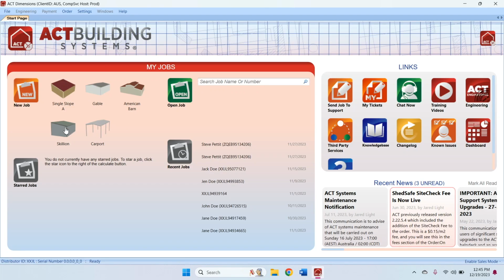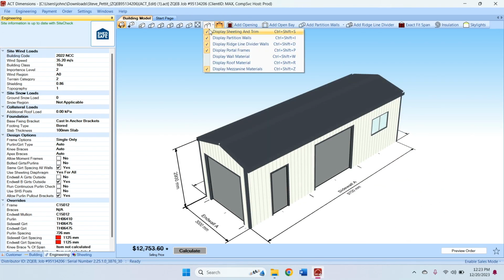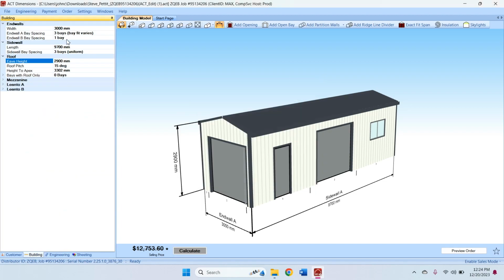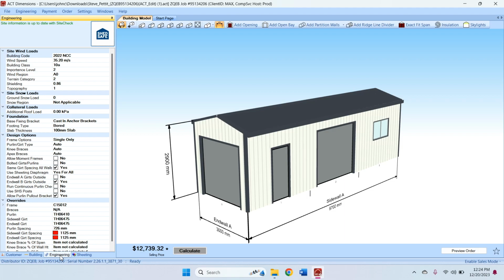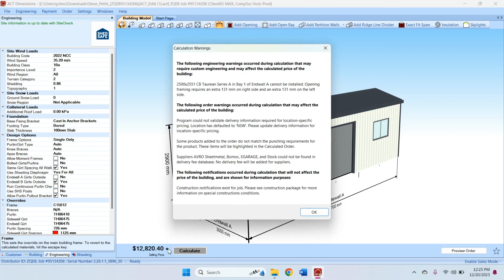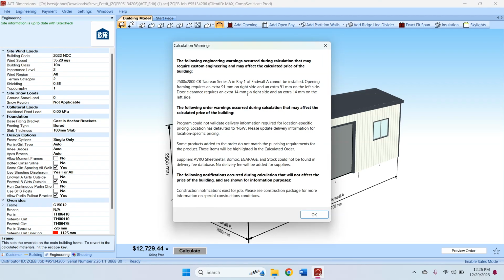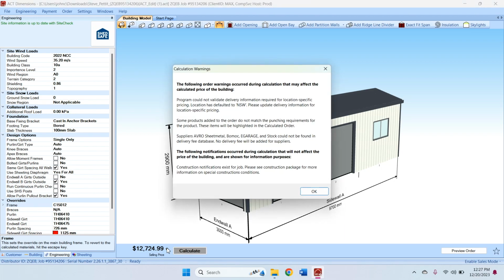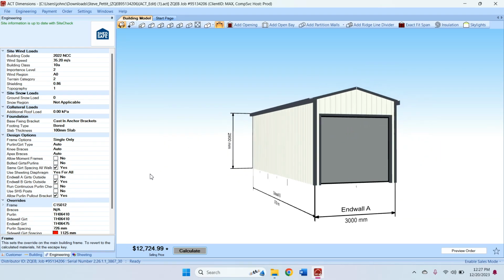Trial and Error in ACT Dimensions: Endwall Roller Doors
A demonstration of a challenge sent to ACT Support that our team solved with some trial and error.

ACT - we make COLD FORMED buildings easy.
ACT Building Systems provide business systems allowing roll-formers, building manufacturers, and building re-sellers, to set up & add value to customer/dealer/distributor networks for the supply, selling, and or construction of COLD FORMED steel buildings.